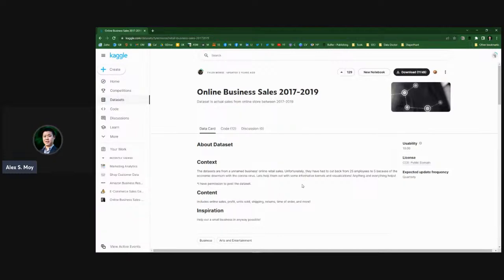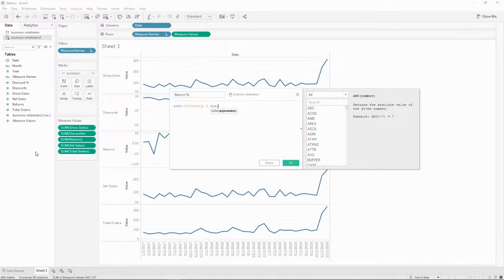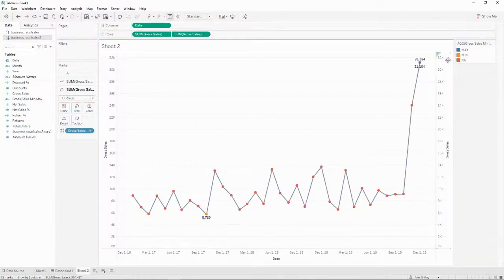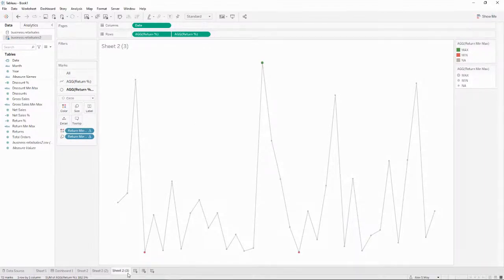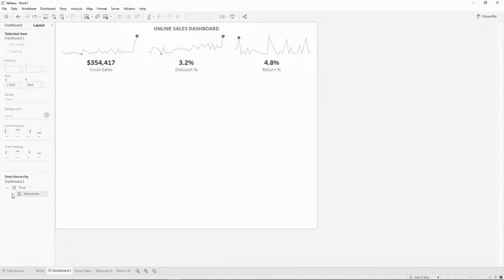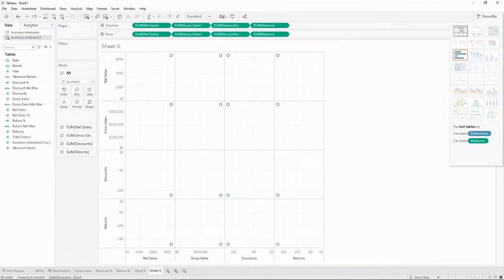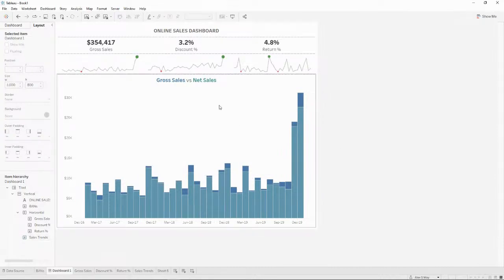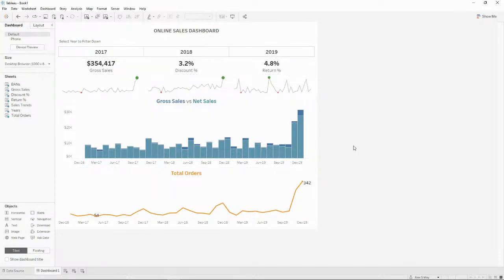Data Doctor | Tableau Buildout - Online Business Sales Set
This week we're looking at sales data from an online retailer.  The dataset is pretty sparse, but we can still derive some useful trend metrics from it.